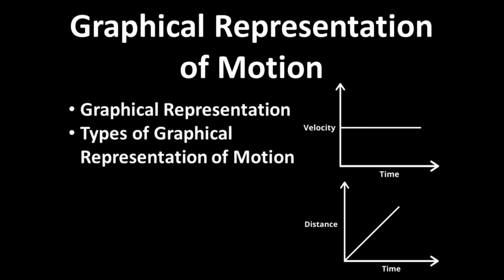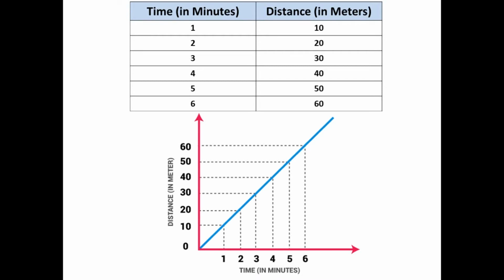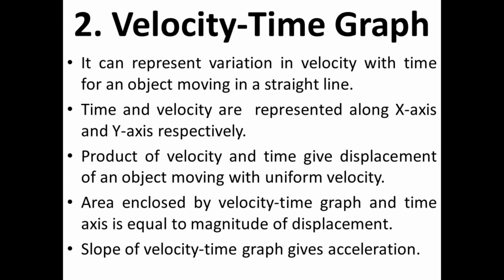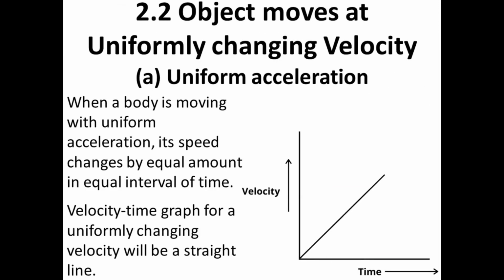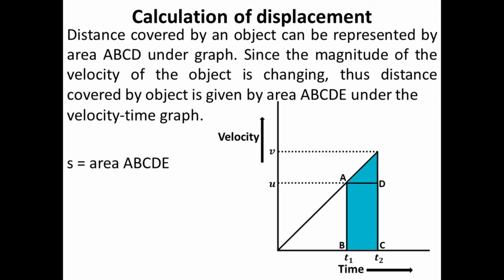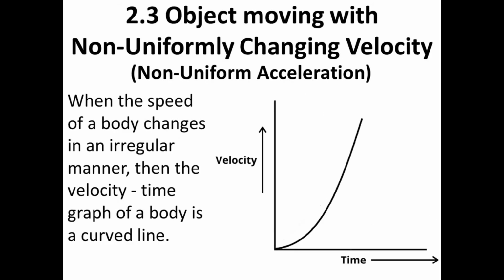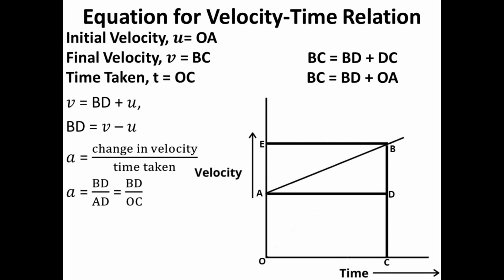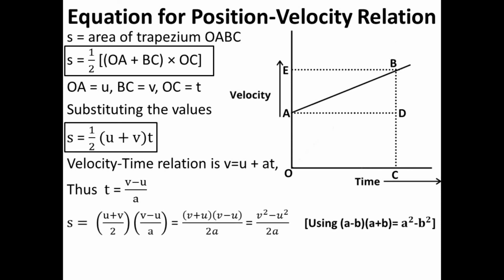Motion (Part-2) Class 9 | Physics | Chapter 8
The graphical representation provides a very convenient method to represent the data. Thus we use graphical representation for motion also where line graphs are used to describe the motion of an object. These graphs are of two types - distance-time graph and velocity-time graph. The graphical representation of motion is also used for equations of motion.